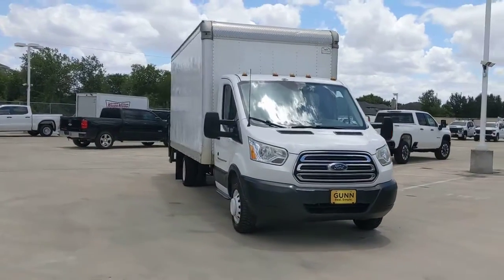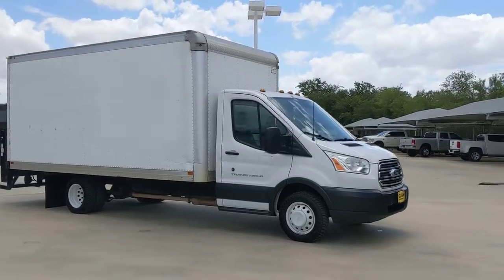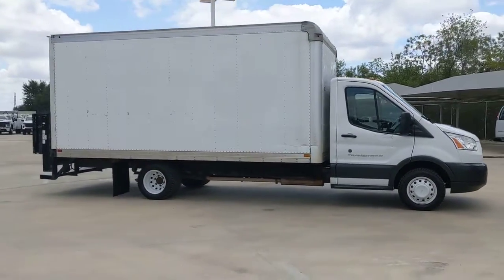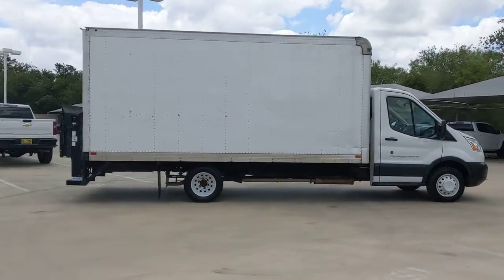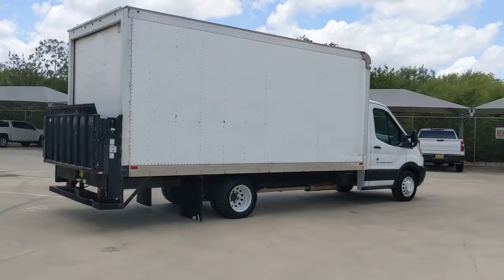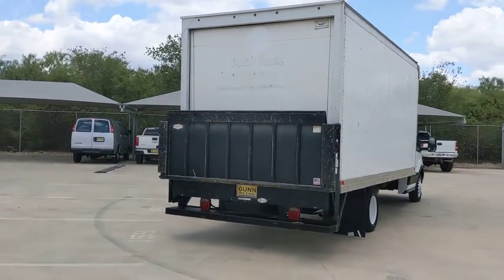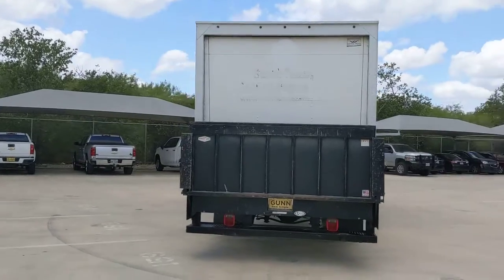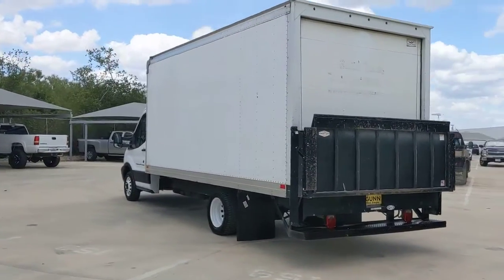2016 Ford Transit Chassis Cab San Antonio, Houston, Austin, Dallas, Universal City, TX BCC14209A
2016 Ford Transit Chassis Cab
2016 Ford Transit Chassis Cab  - Stock#: BCC14209A - VIN#: 1FDRS9ZM3GKA33127

Gunn Chevrolet
12602 IH 35 North

Odometer is 21284 miles below market average!CARFAX One-Owner.*** 16FT BOX VAN BODY. DUAL REAR WHEELS. TOMMY LIFT ON REAR. READY TO GO TO WORK FOR YOUR BUSINESS. CALL GUNN CHEVROLET TO ARRANGE YOUR TEST DRIVE TODAY ***Oxford White 2016 Ford Transit-350 Base 6-Speed Automatic RWD 3.7L V6 Ti-VCT 24VServing San Antonio, Bexar, Shertz, Selma, Hill Country, Texas 78154.Thank You for shopping with Gunn! We would like to welcome you to a much better way of doing business. Our objective is to provide the highest quality service with our haggle-free One Simple Price method for purchasing new and used vehicles. Customer satisfaction guides our business. We pride ourselves in transpearancy, honesty, and conducting business with real numbers and not the confusing shell game that most dealers play!! Come in where you can relax and enjoy the process without fear of somebody trying to get into your pocket! Give us a Call today and schedule a demonstration drive!